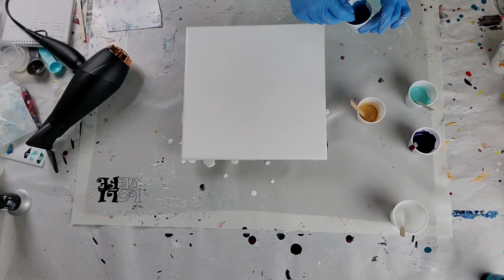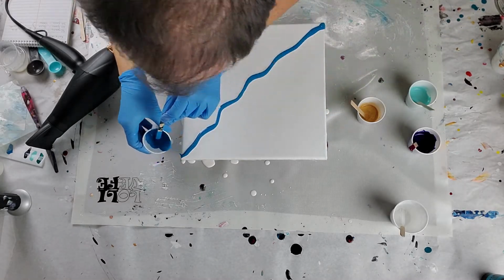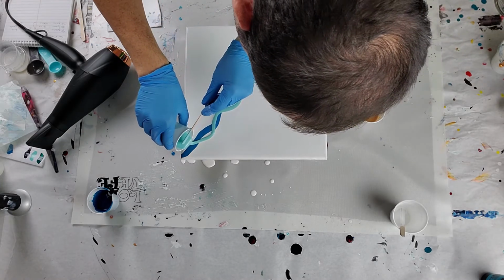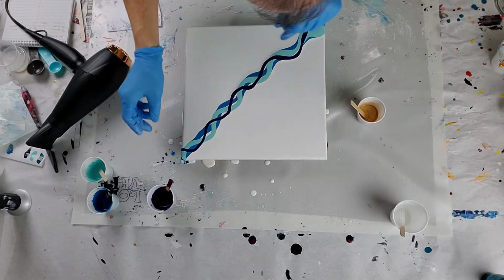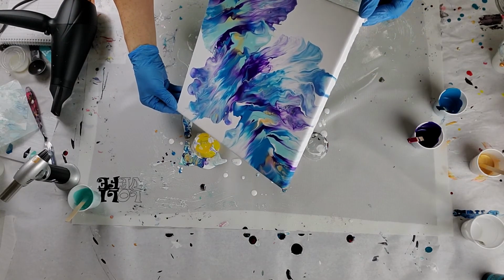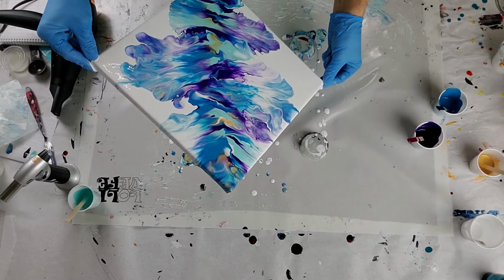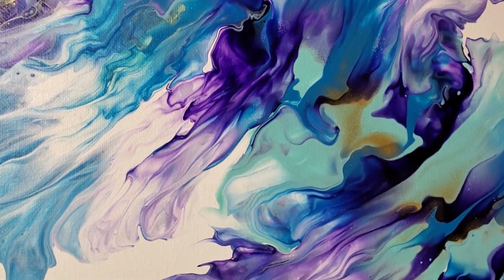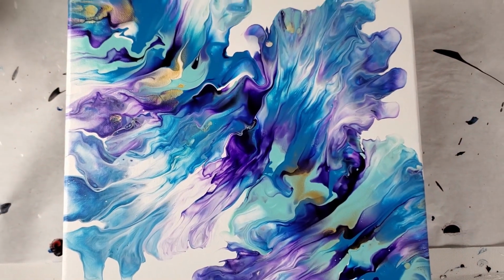Acrylic Pour Painting | Dutch Pour Technique - Fluid Art | New Blow Dryer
Just practicing the dutch pour again. I'm not a fan of flooding the white over the paints.  I gotta admit the new blow dryer is a lot better than the one I was using previous.

Paints are mixed 2:1 ratio on Floetrol to paint.
Creative Inspiration Dioxazine Violet
Master's Touch Lake Blue and Ocean Green

Flow art | fluid art | acrylic paint pour painting